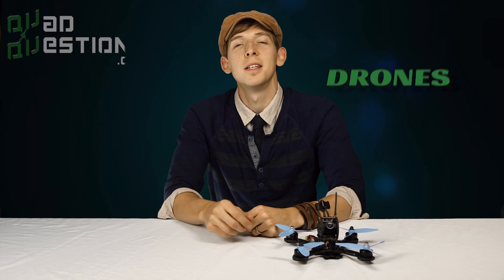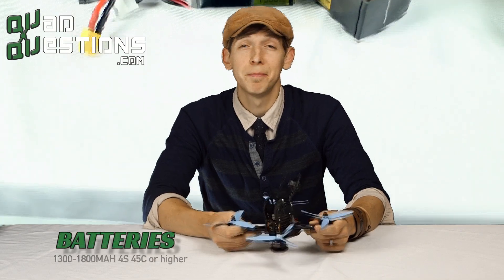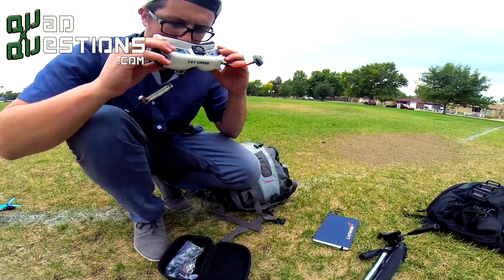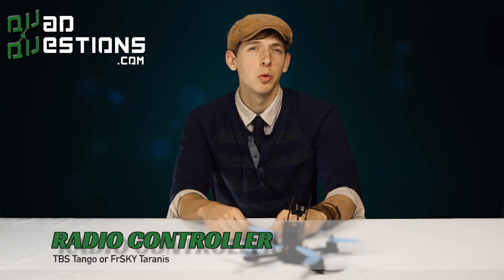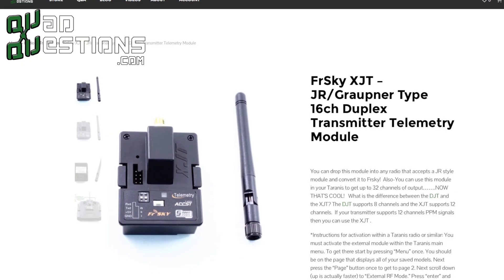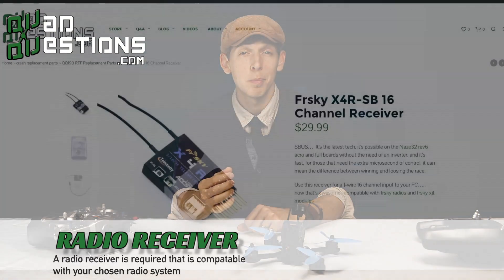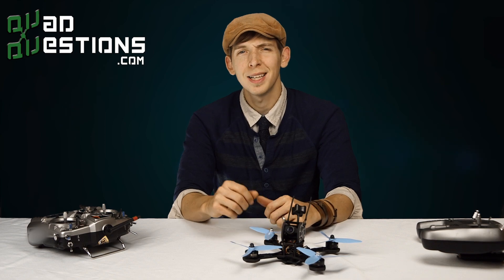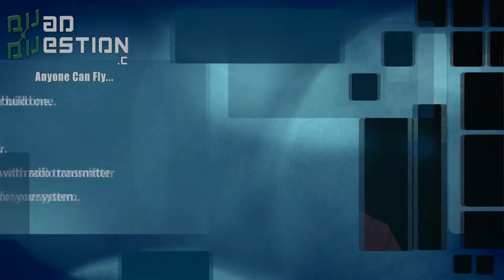Gear required to fly FPV racing drones such as the QQ190 and TBS Vendetta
This video outlines the gear required to fly FPV Racing Drones.  In a nutshell, were going to talk about transmitters, googles, batteries, and drones.

Here we talk about our favorite gear and also show off a highlight reel from a recent Redpoint FPV trip to Tahiti and New Zealand.